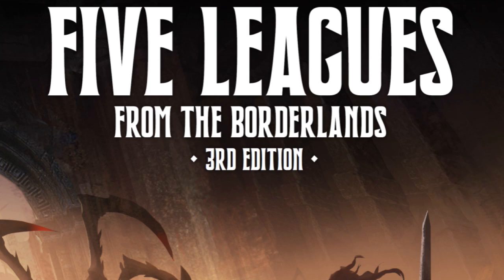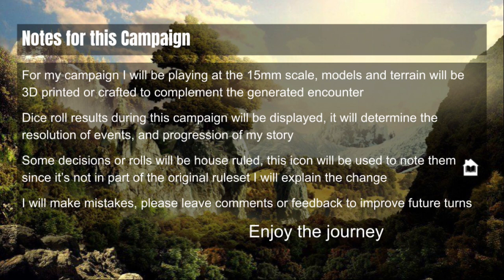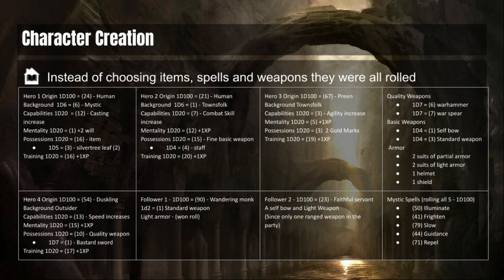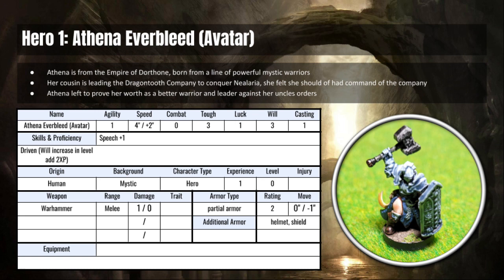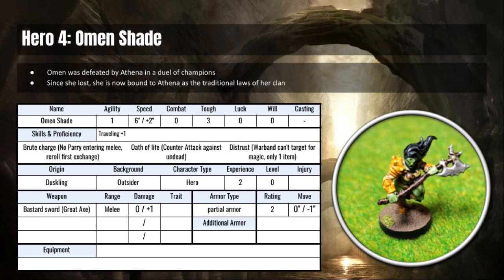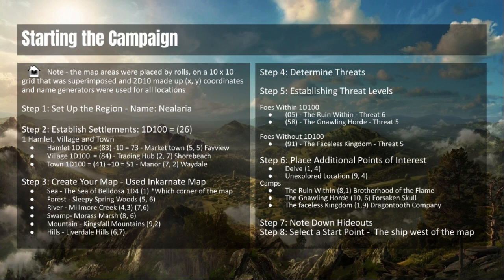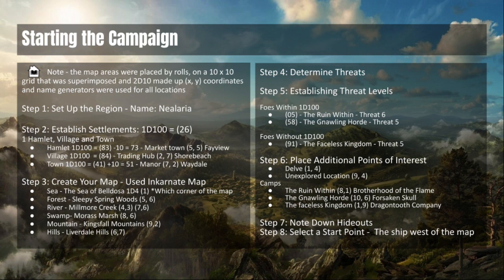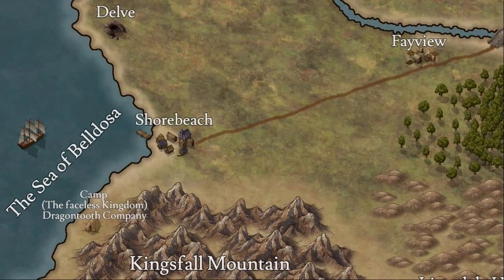Five Leagues from the Borderlands - Warband and Campaign build - Turn 1 - The Arrival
I will walkthrough a warband build and how I created my characters.  I will also walkthtough setting up a new campaign step by step.

In the first turn we start our adventure and arrive in the new region.

Resources

Map software used was the free version of Inkarnate

Character and Campaign sheets by Kristoffer Grannas

Music